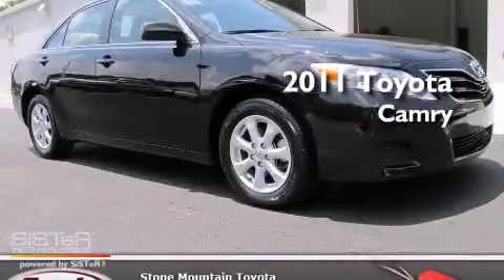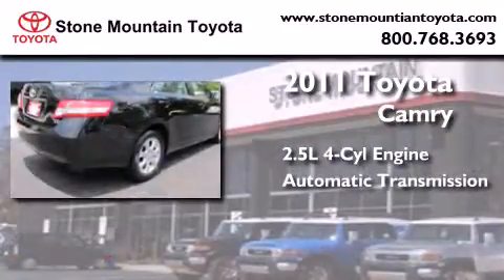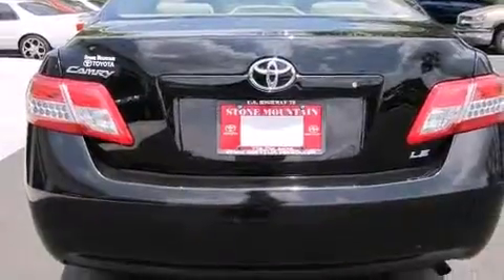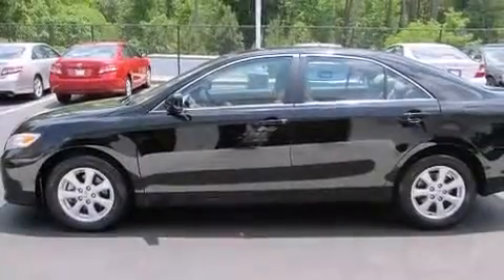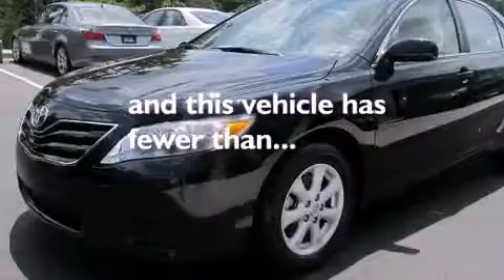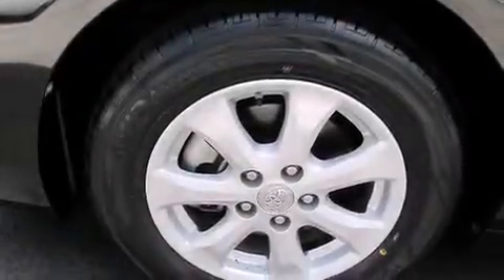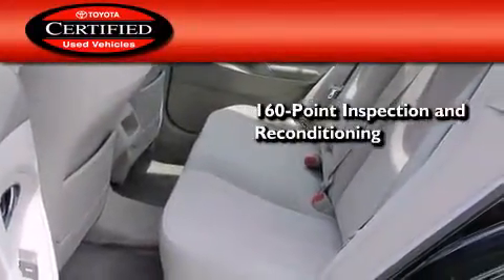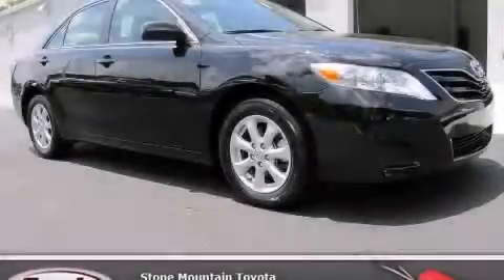Preowned 2011 Toyota Camry Lilburn GA 30047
We have been honored to serve the Lilburn GA area , we promise that your experience at our dealership will exceed your expectations ! Year : 2011 Make : Toyota Model : Camry Engine : 2.5L I-4 cyl Trans . : Automatic Exterior : Black Miles : 29,408 Interior : Ash Cloth Stock : PBU144529 Stone Mountain Toyota 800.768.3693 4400 Stone Mountain Highway Lilburn , GA 30047